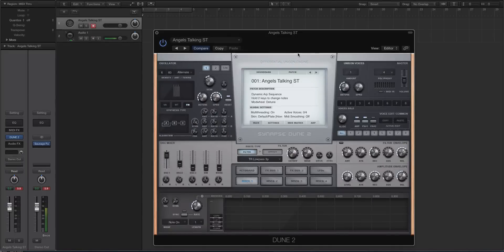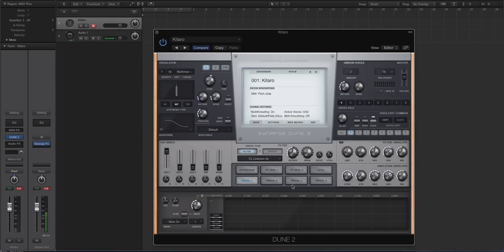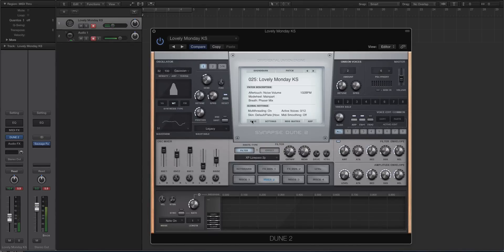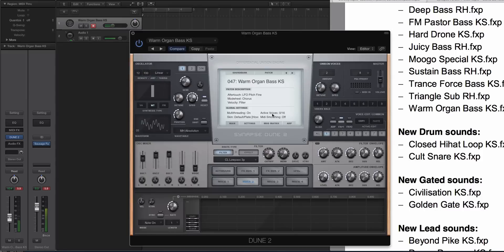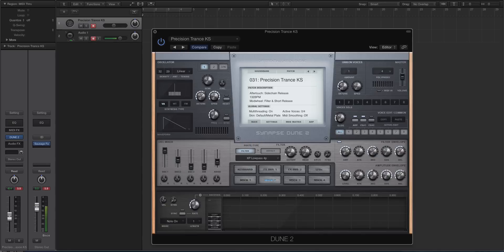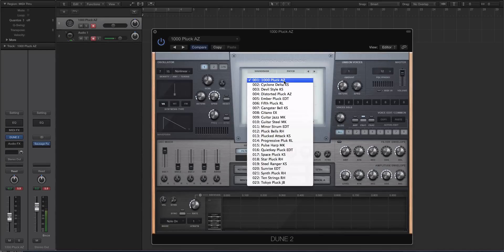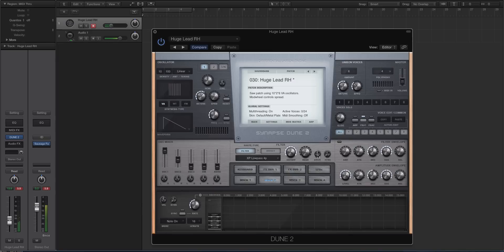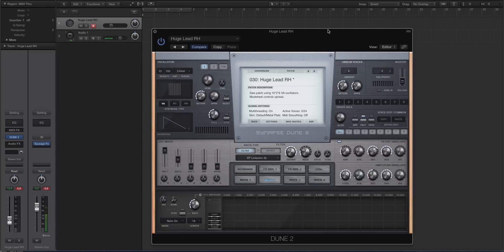Synapse Audio Dune 2.5 - New Features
In this video for Synapse Audio's Dune, Echo Sound Works takes you through the new sounds and features included in the DUNE 2.5 release.

Synapse Audio's Dune 2 synthesizer is one of the most underrated soft synths on the market in my opinion, so even if you don't have this synth check this quick walk through out to get a better understanding of a high quality soft synth.